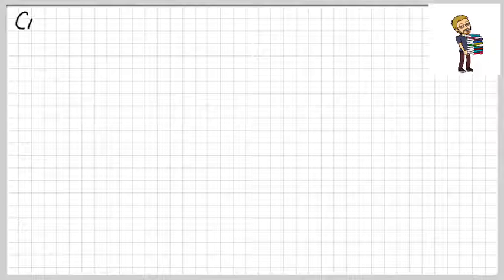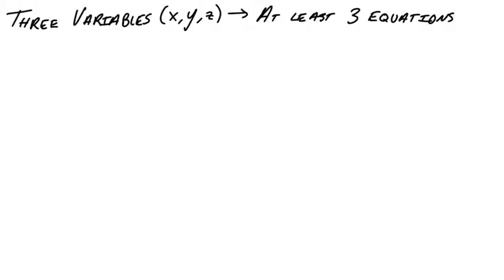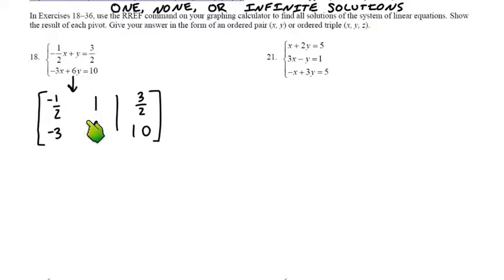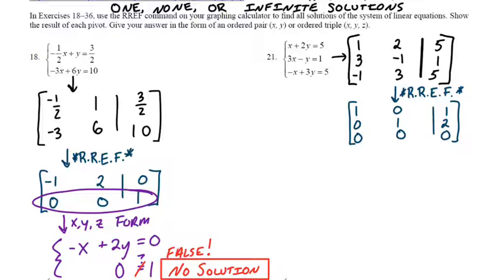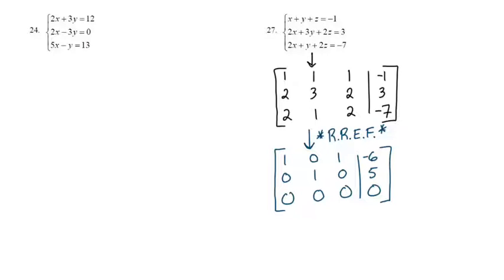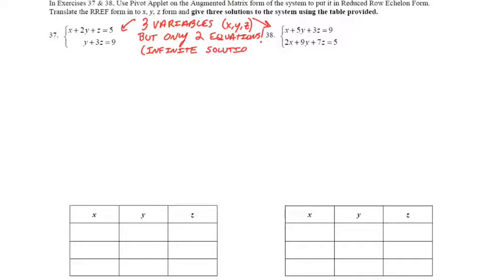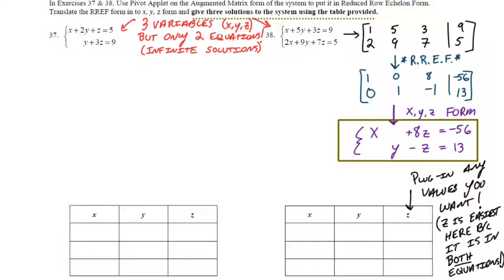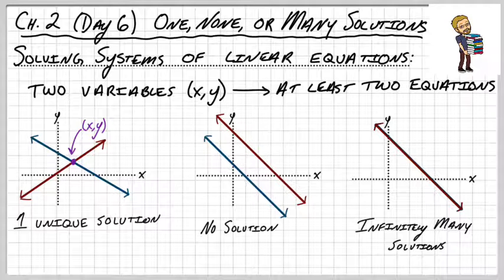Ch. 2 (Day 6) One, None, or Many Solutions